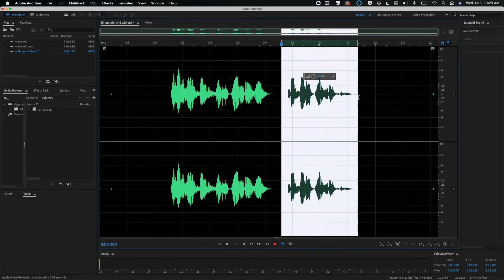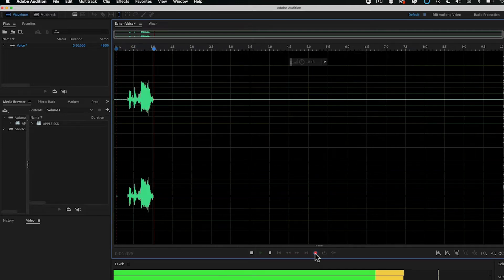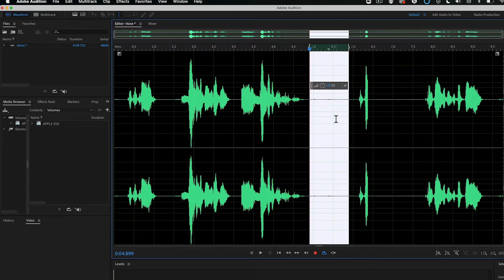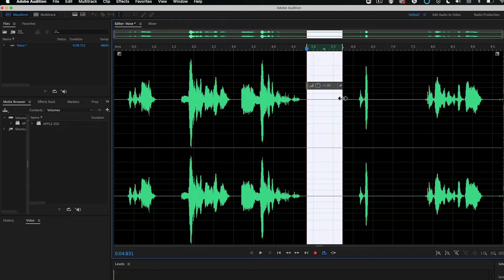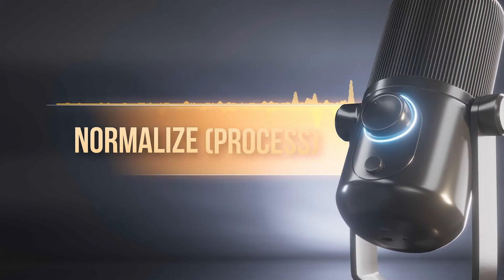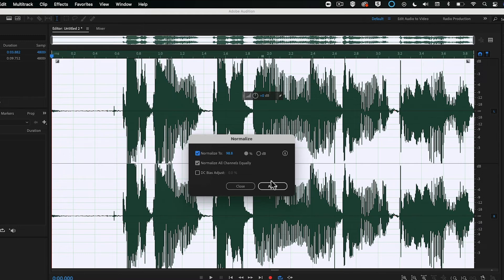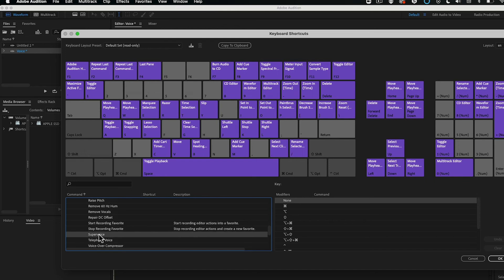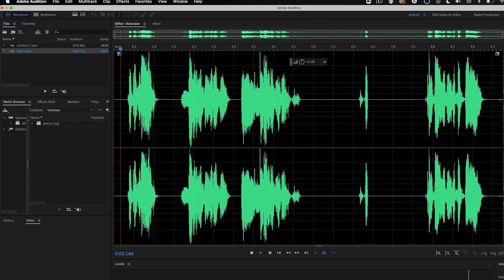How to record voice in Adobe Audition and make it sound professional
Adobe Audition is a professional audio workstation. It's the Industry’s best digital audio editing software.
This step-by-step tutorial guides you through how to use Adobe Audition and get you started on making professional Voice-Overs.

Here's my process
Remove Background noise:
click Effects - Noise Reduction - Restoration - Noise Reduction.

Record your Favorites effects for future use
There are 4 effects we’re going to record
Parametric Equalizer, Normalize, Dynamics Processing, and Normalize again.